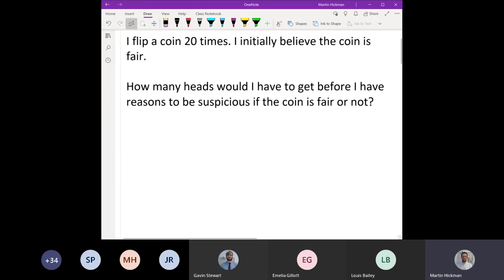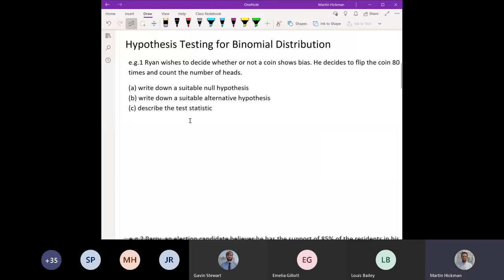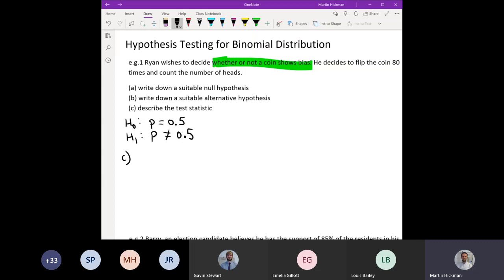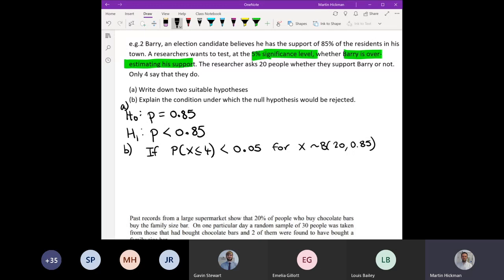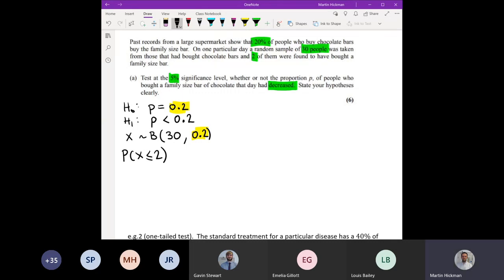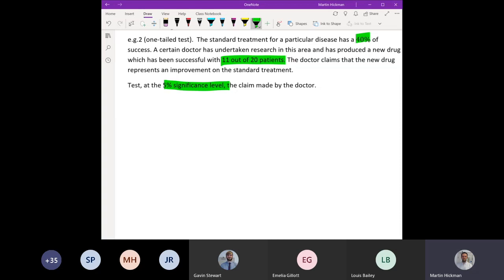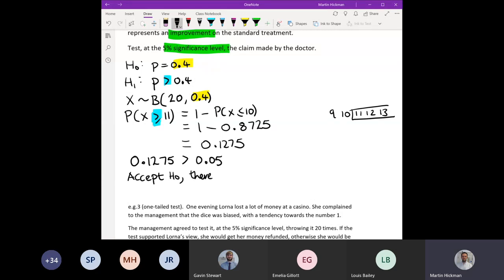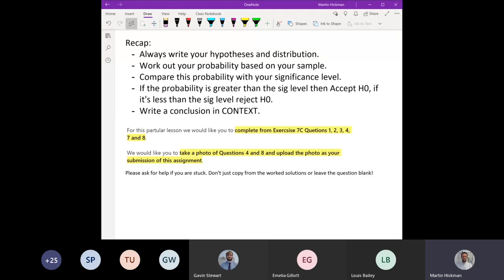S05 - Lesson 4 - One Tailed Hypothesis Tests for Binomial Distribution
Examples start 5:05
Exam style examples start 12:45